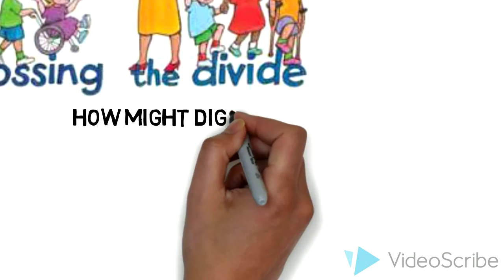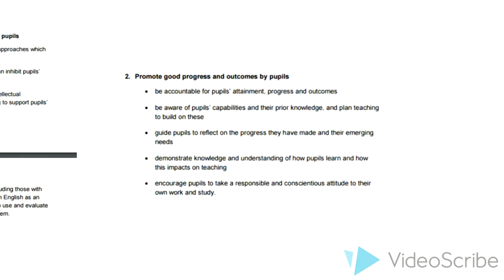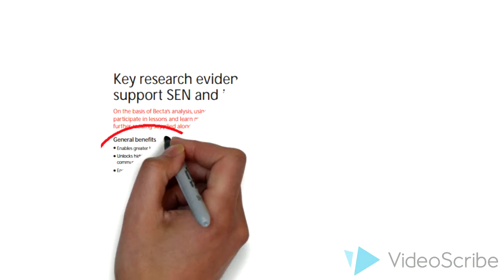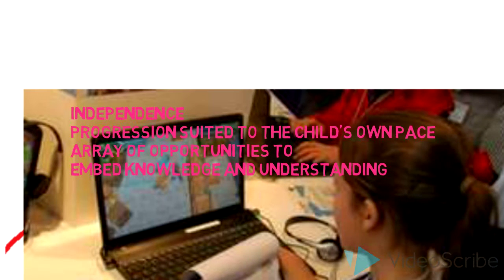How might digital technology contribute to fostering inclusion in primary education?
Primary Education year 3 assignment: Computing and the Foundation subjects